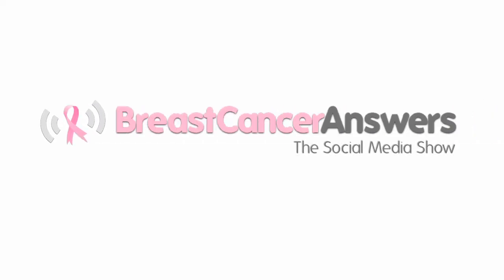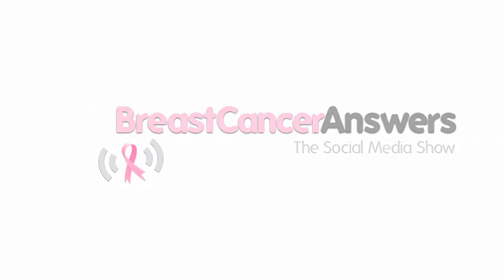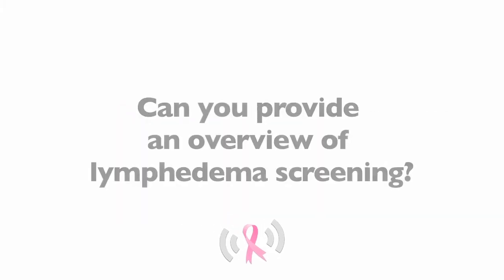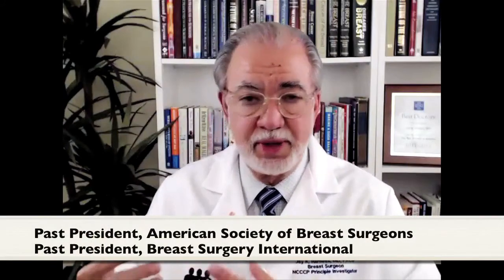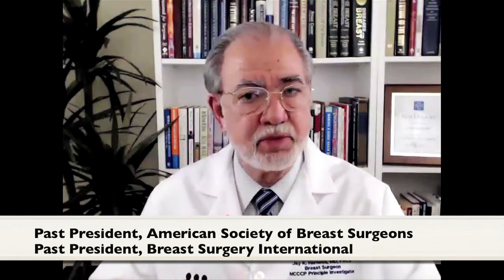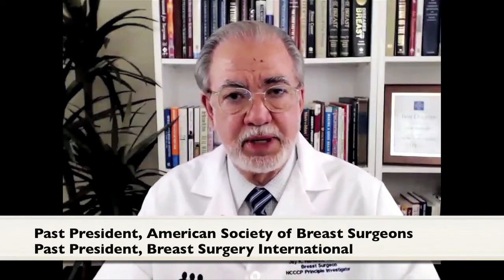Lymphedema Screening: What It Is And Why It's Important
Lymphedema is a huge concern for breast cancer patients who've had their lymph nodes removed. Dr. Harness recommends you undergo an L-Dex test to detect the lymphedema at a sub-clinical stage. Learn more from the video below.